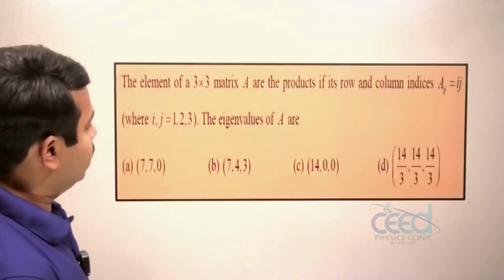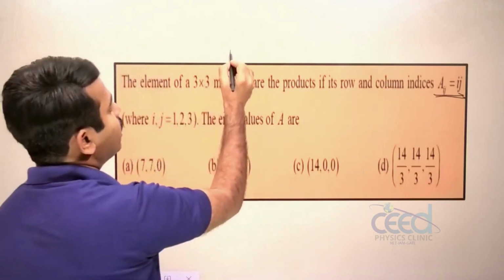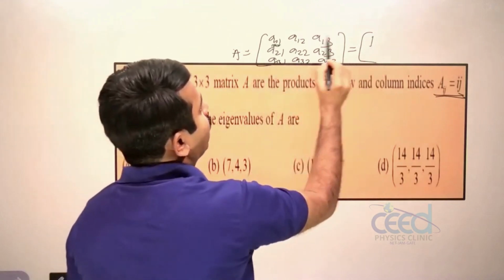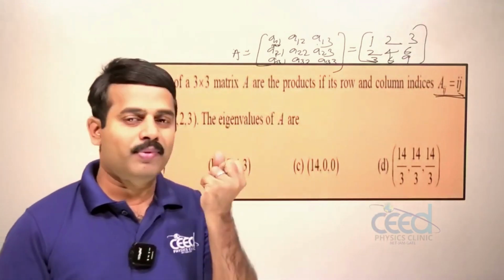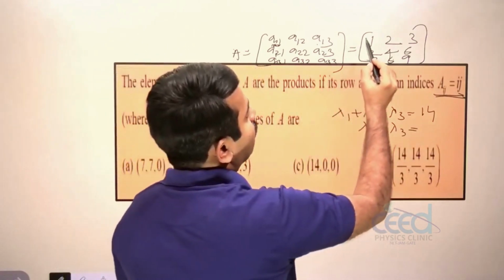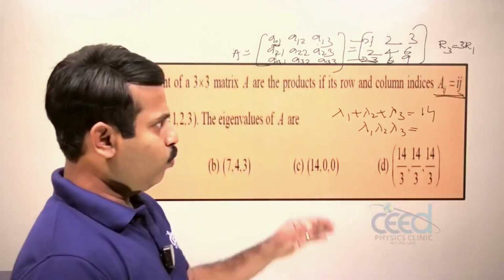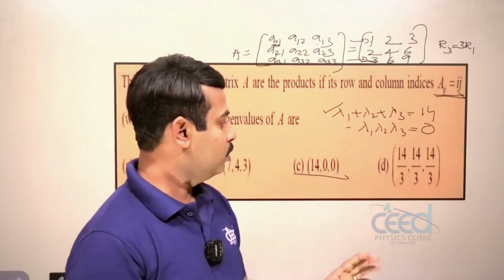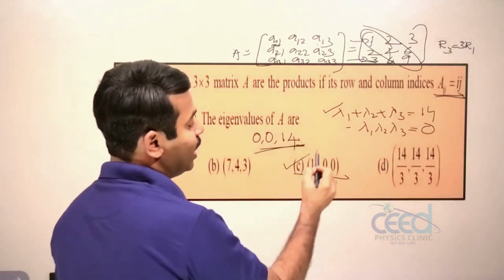N-8 | NET PREVIOUS QUESTIONS DISCUSSION | LINEAR ALGEBRA | EIGEN VALUE PROBLEM | UGC CSIR NET | PHY